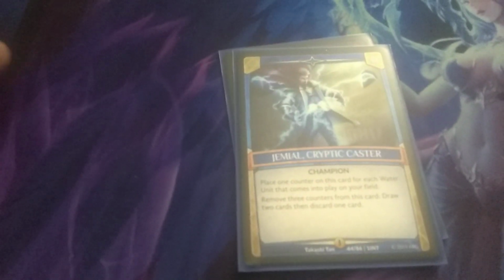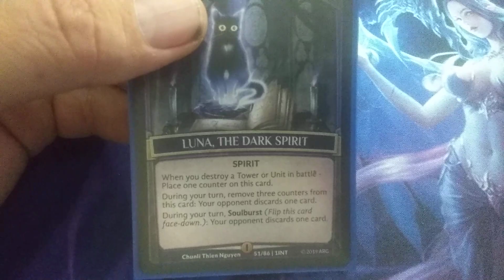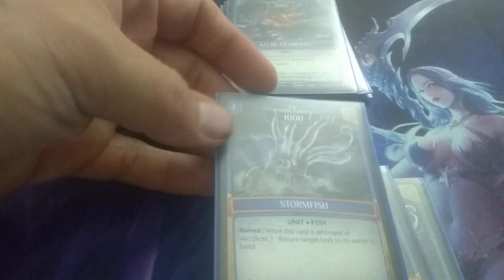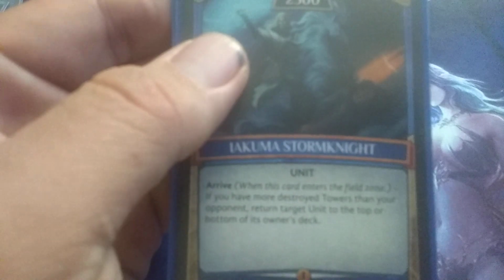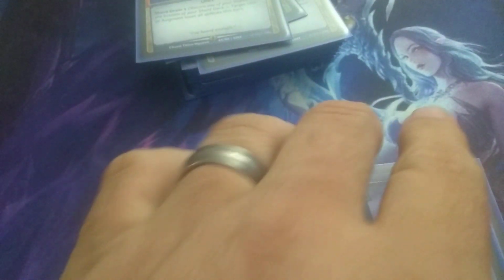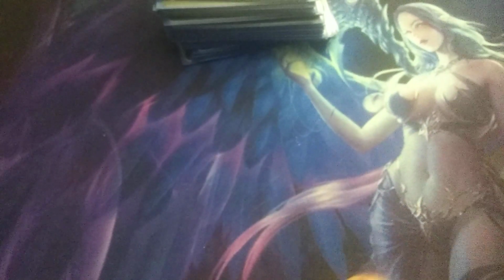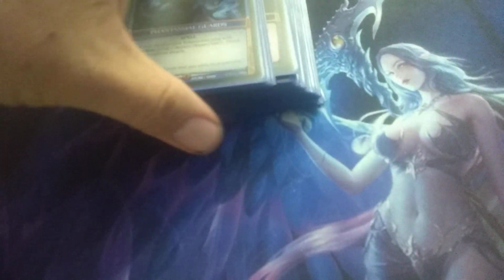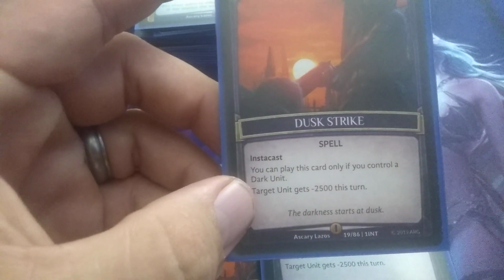Water/dark - Jemial/Luna argent saga deck profile 1.0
Argent Saga, Yu-Gi-Oh, ARG, Final Fantasy TCG, Magic: The Gathering, Dragon Ball Super, Key Forge, TCG,